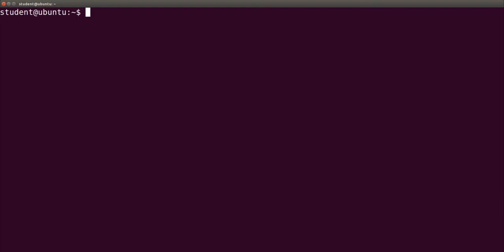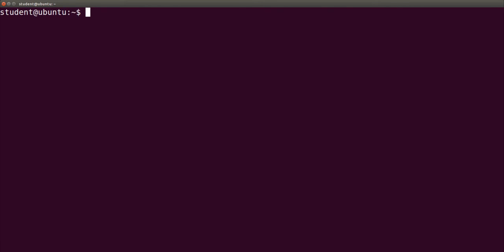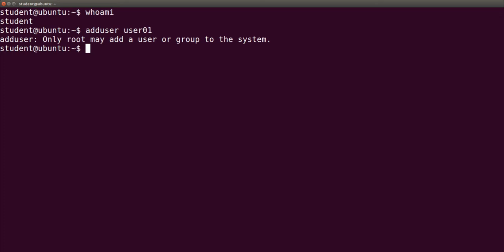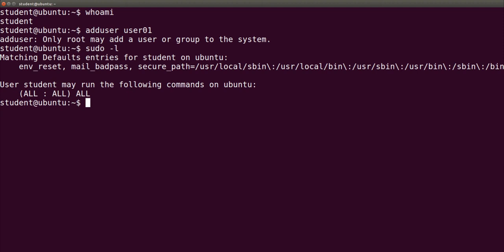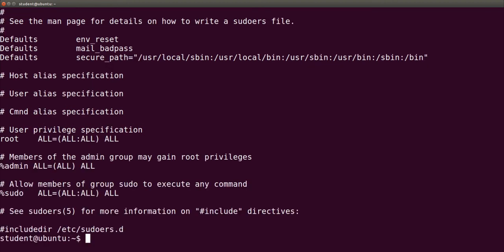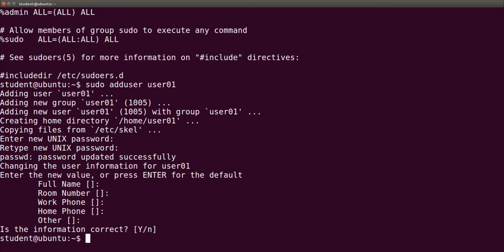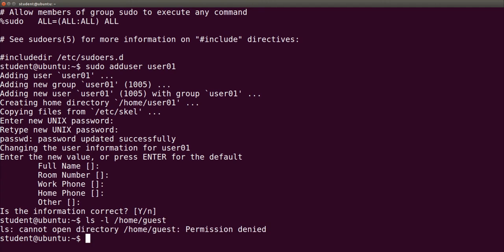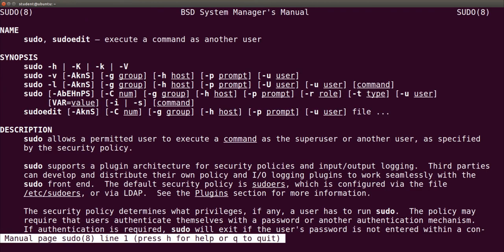12 - Linux in 1 Minute - Run Command as Another User - sudo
Description of sudo, that serves to execute a command as another user.

Click in like!

Write a comment! Share it!

Your participation is important!!!